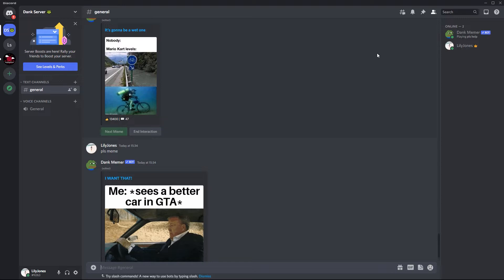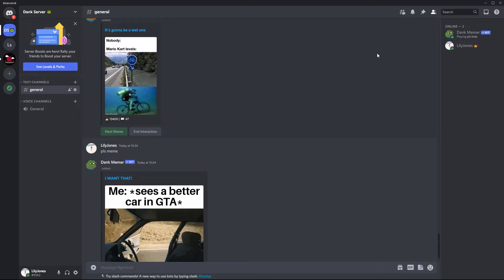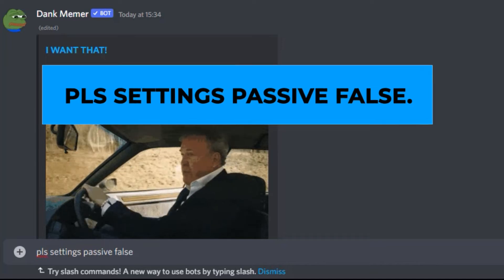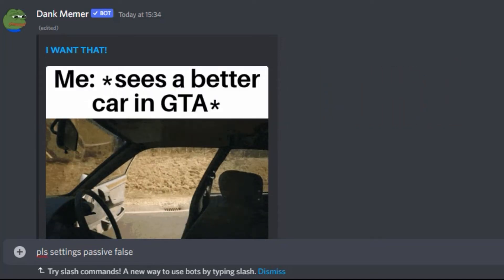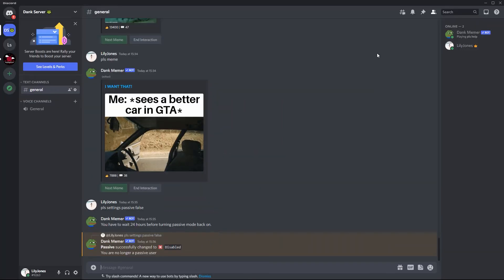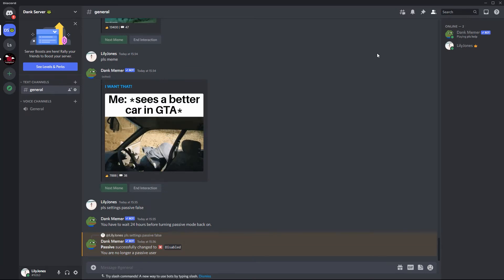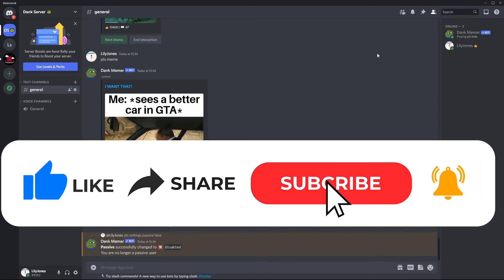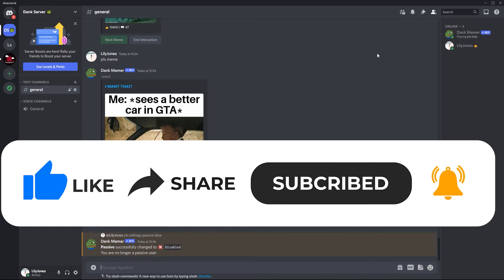How To TURN OFF Passive Mode In Discord Dank Memer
Passive mode in Discord can be a bit of a pain, but with this video, you'll be able to turn it off in no time! In this video, we're going to show you how to turn off passive mode in Discord. Passive mode can be annoying because it keeps you from receiving currency or items from other users. If you want to start stealing coins again or send or receive items and currency, you'll need to know how to disable passive mode. So, watch this video and learn how to take control of your Discord account!